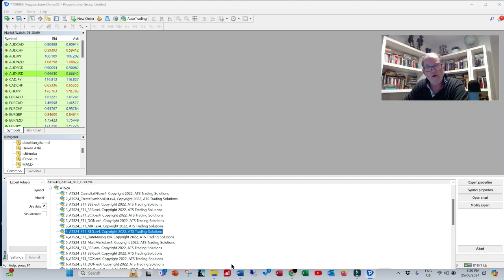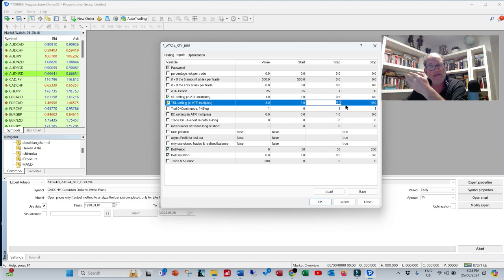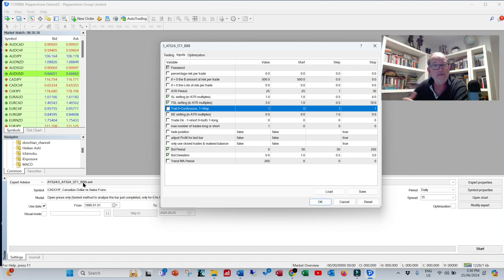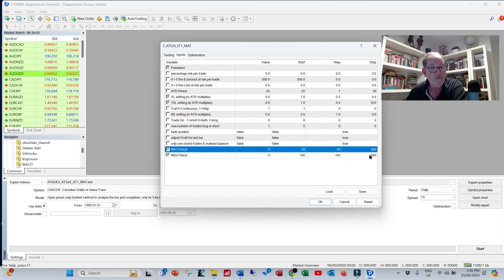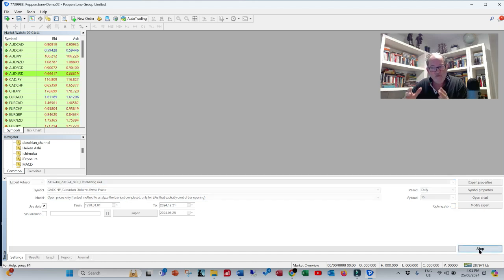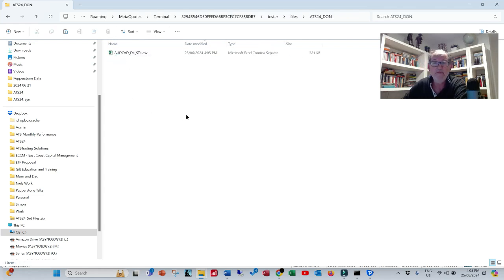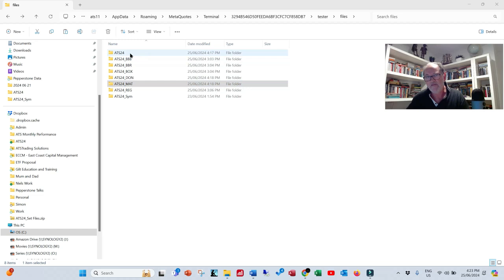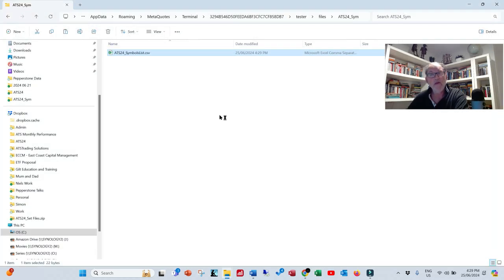ATS24 Video 3: Stage 1 System Optimisation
The third video of our series for members where we step through the processes used to generate the first stage Optimisation Process to create a Database of results to use for future workflow processes.